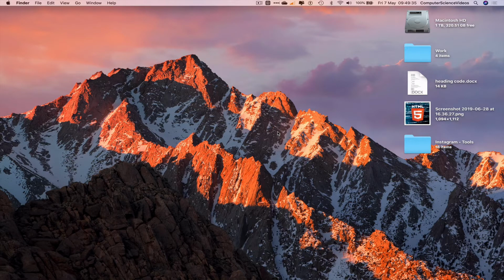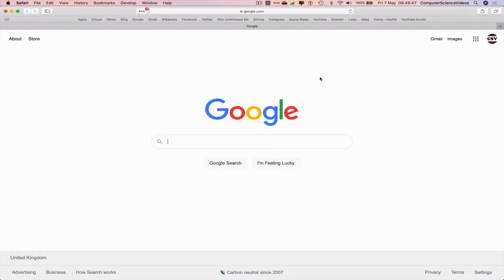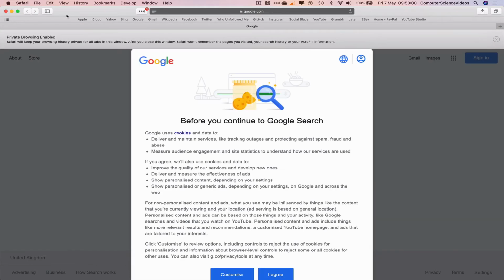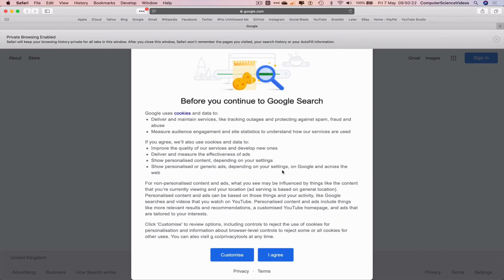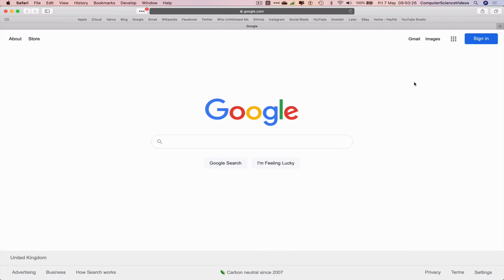How to OPEN Private Web Browsing On Safari Using a Mac - Basic Tutorial | New